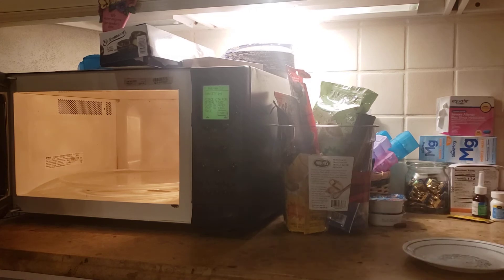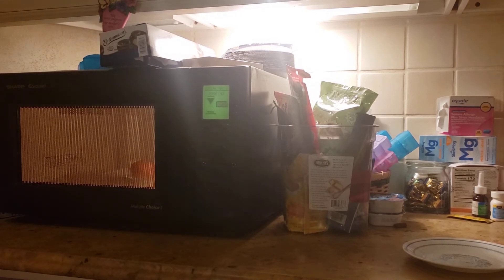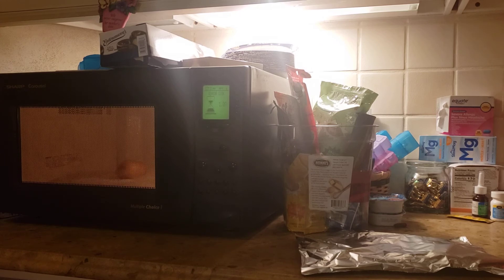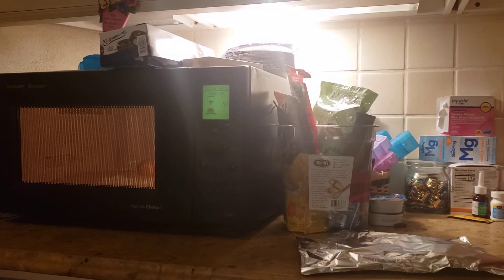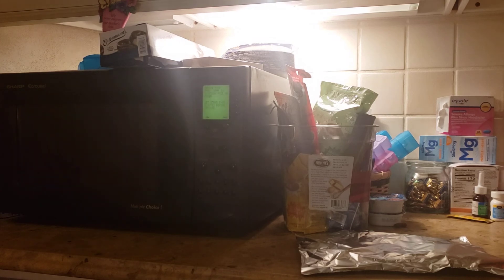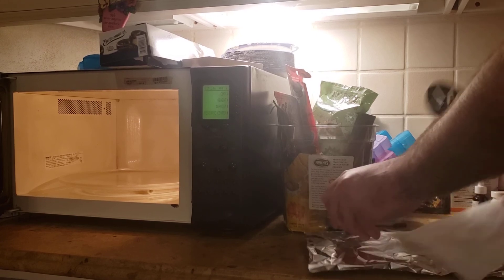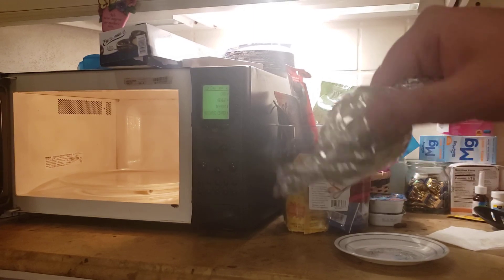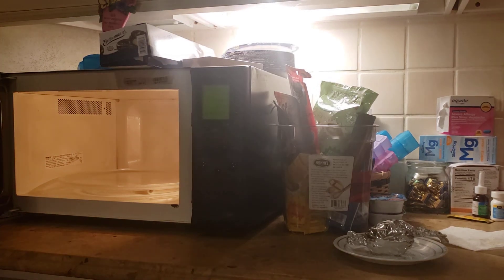Sharp Carousel multiple choice microwave (490ak) cooking a white potato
Hot stuff coming through!